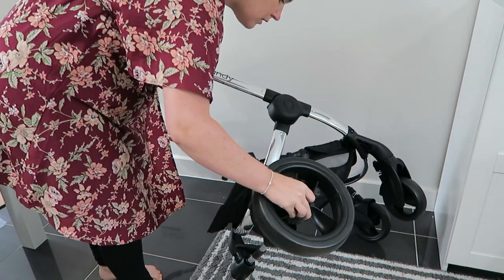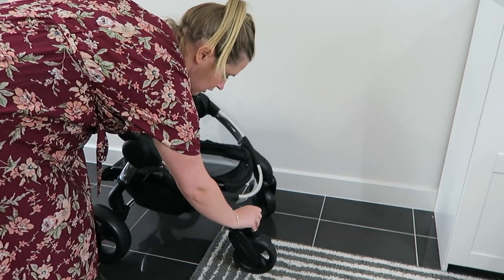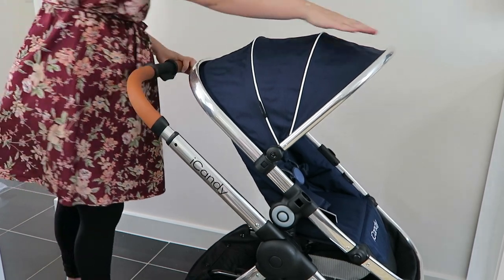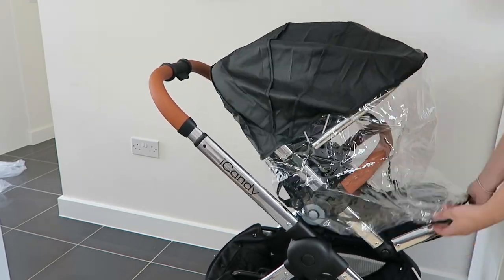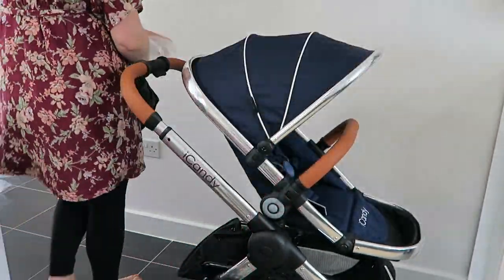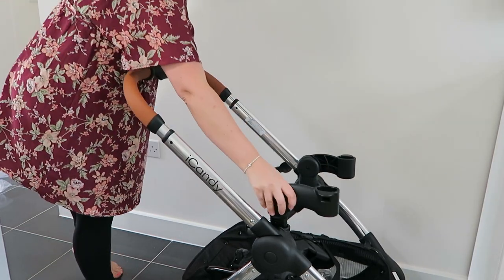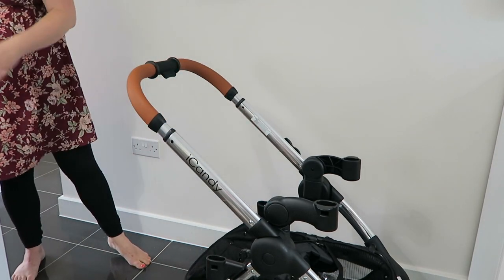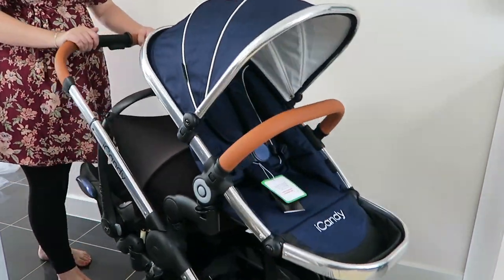iCANDY PEACH BLOSSOM QUICK DEMO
A few people over on my Facebook page and in real life have asked about the iCandy Peach Blossom and wanted to see me putting it together. I always look for videos when I'm putting stuff together so I figured it might be helpful to someone else. Sadly I lost some of the footage but you can get the general gist of how it goes together and how to convert it to the double mode with the Maxi-Cosi car seat and adaptors.